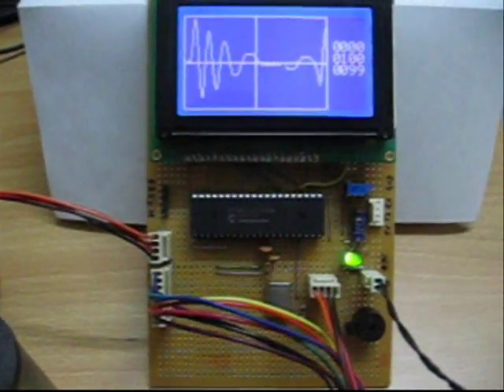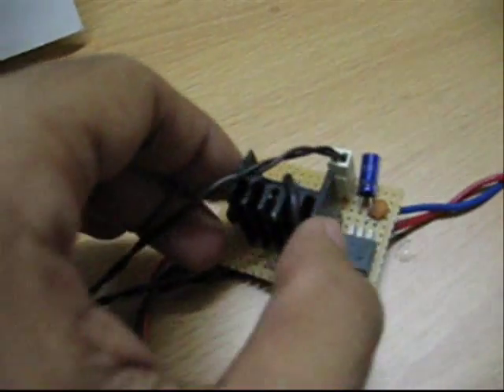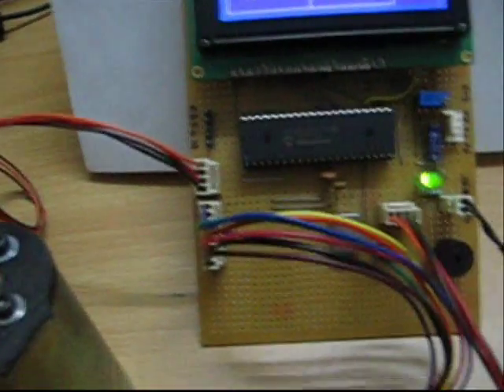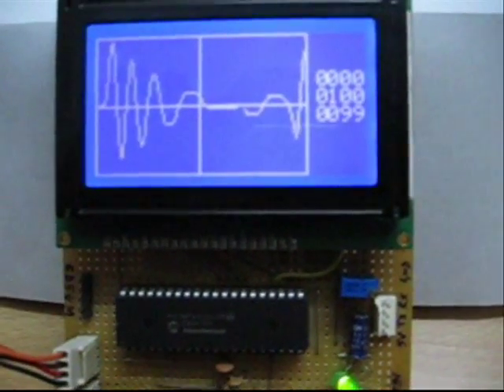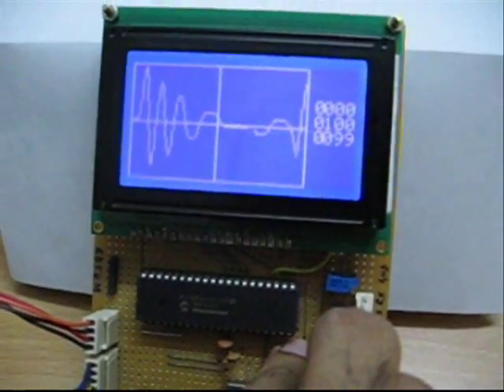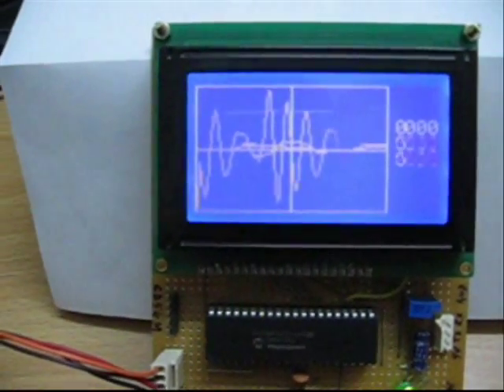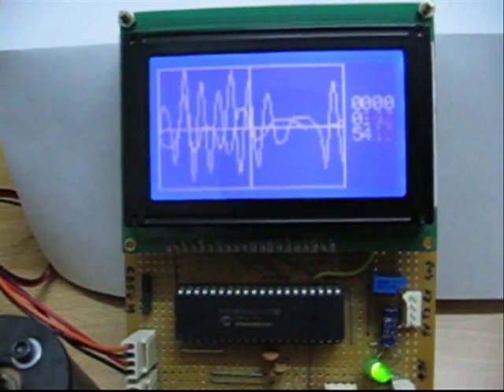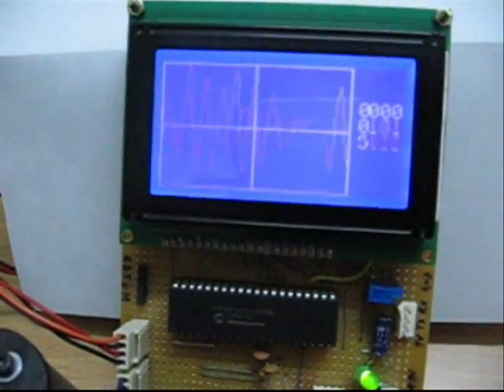PIC18F4431 based PID with Graphic LCD.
PID closed loop position control of DC motor interfaced to a graphic LCD. The software tries to maintain and bring the motor position to a set value, while the graphic LCD shows the performance of PID (Oscillation) in graphical format.